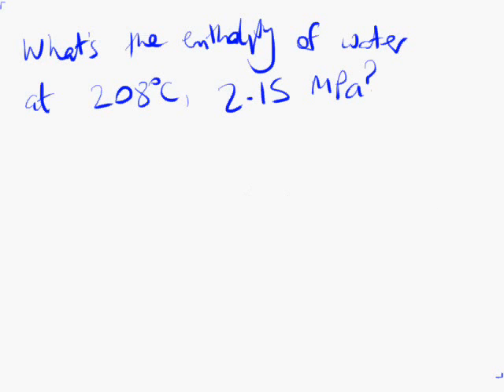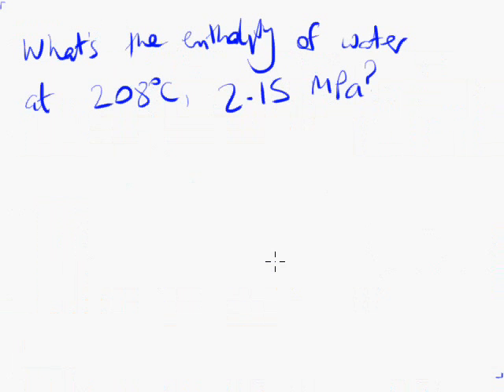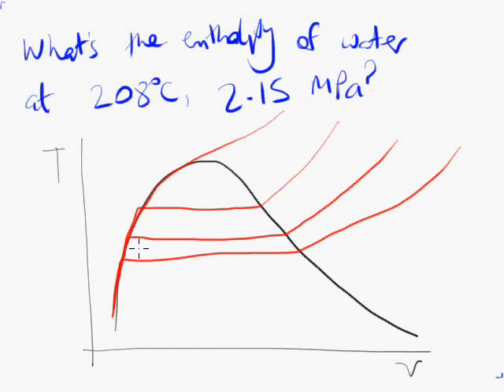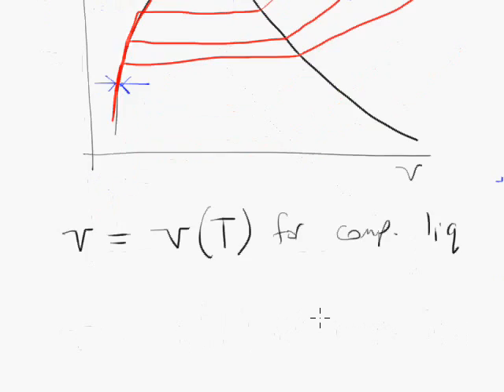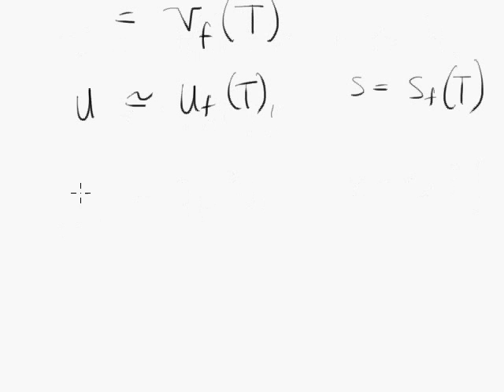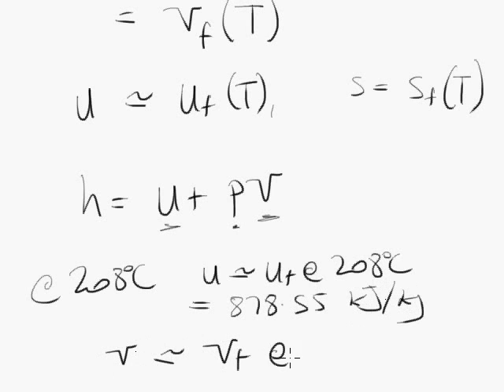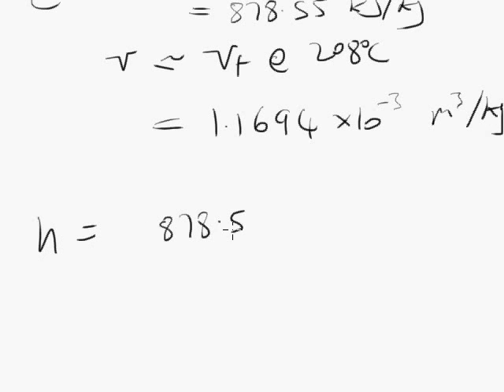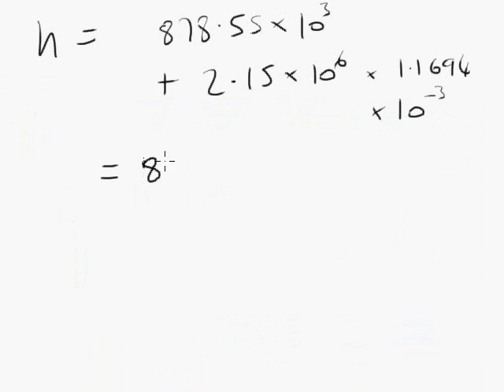Steam tables example 6: compressed liquid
An easy technique for finding properties of compressed liquid, even if you don't have a compressed liquid table.
Update: there's an error in the calculation around the 4-minute mark. It's corrected in the labels on the video.